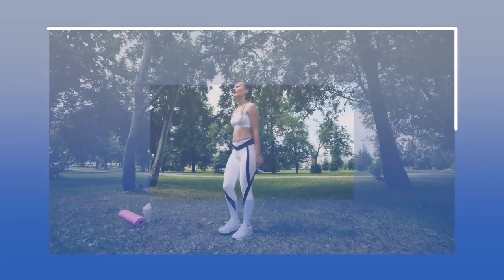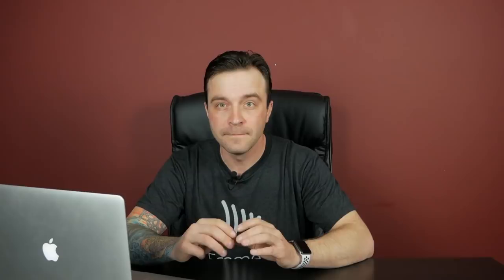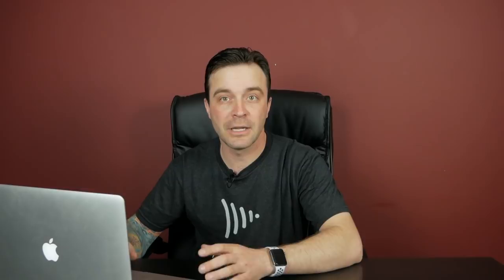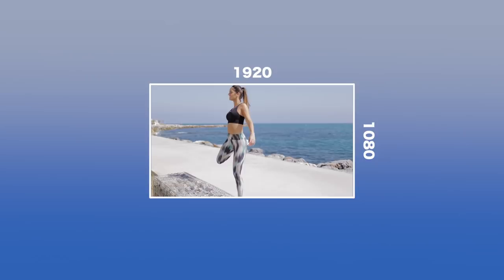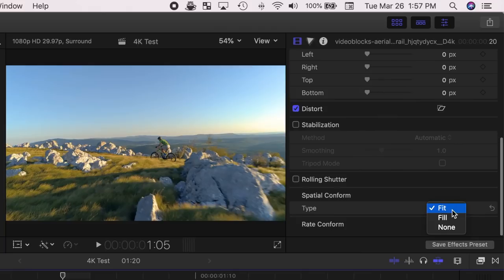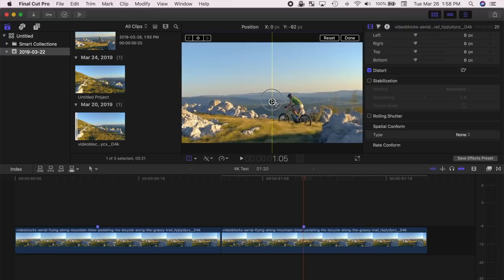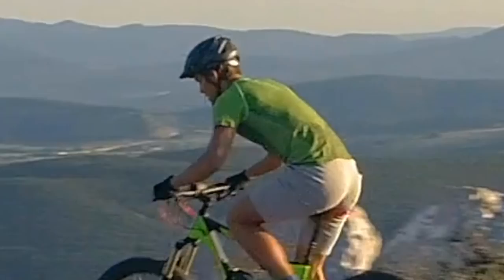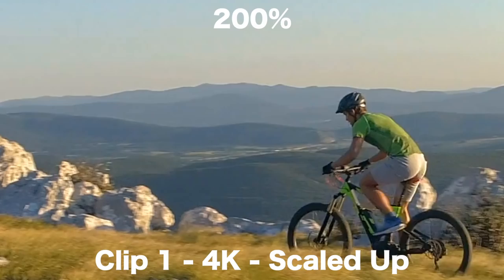Watch This Video Before Scaling Up Your 4K Footage in an HD Timeline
We’ll take a look at using 4K video in HD timelines without losing any video resolution. Inspired by the recent video from Larry Jordan, we’ll take a look at zooming in on UHD Video in HD timelines in Final Cut Pro and the two different methods of doing it, the Transform Tool method, and the Spacial Conform method. According to Larry’s video, using one of these methods will result in a much sharper image. In this video we’ll take a look at both methods, and test them out to see if Larry Jordan’s theory is true or not. Check out the video to find out!